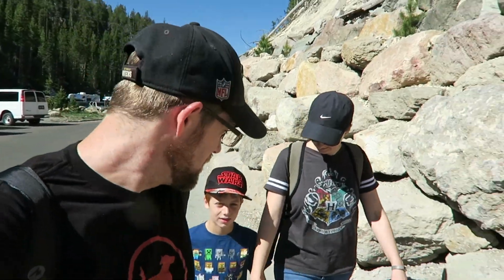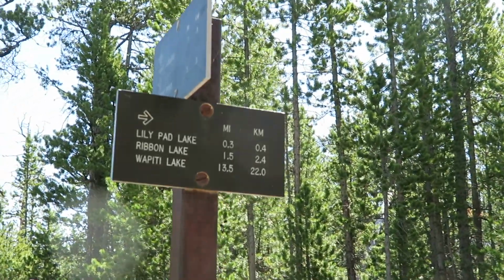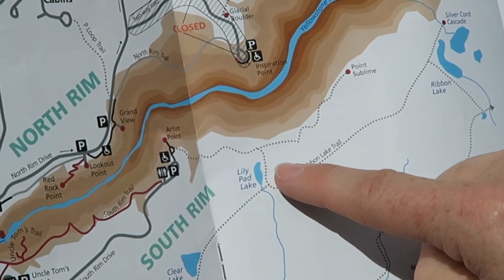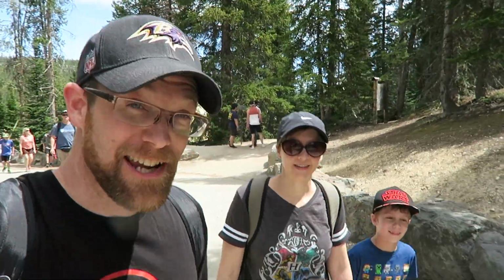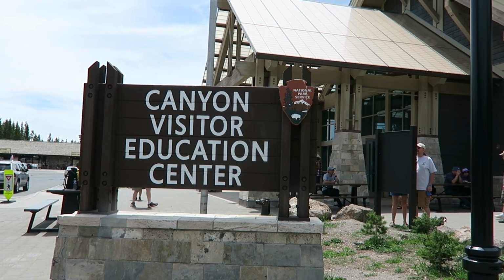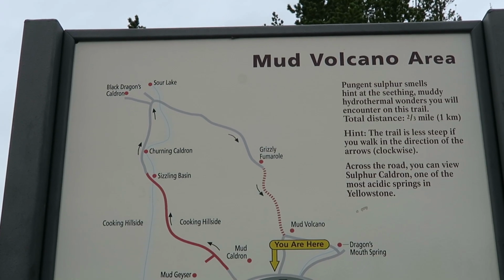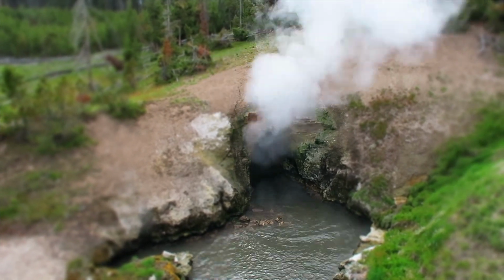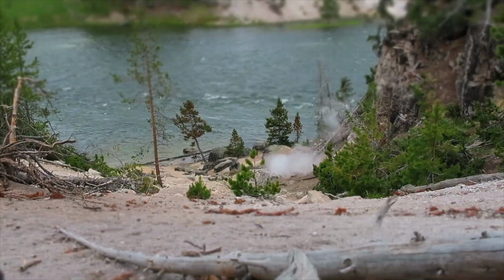DON'T FLY DRONES IN YELLOWSTONE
Our first full day in Yellowstone included a hike through the Grand Canyon of the Yellowstone and a visit to the Mud Volcano area. No drones were flown at anytime during our visit!!

Gear for the vlog:
Canon G7X point and shoot
DJI Mavic Pro
GoPro Hero4 Silver
Ricoh Theta S
Grip Gear Slider
RODE VideoMic Me (for iPhone 6s)
Joby Gorillapod